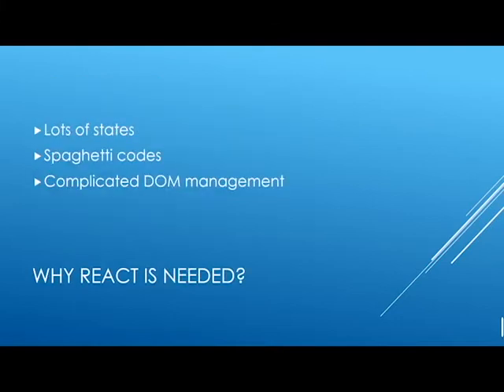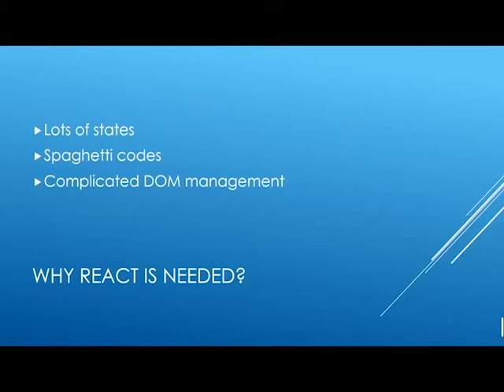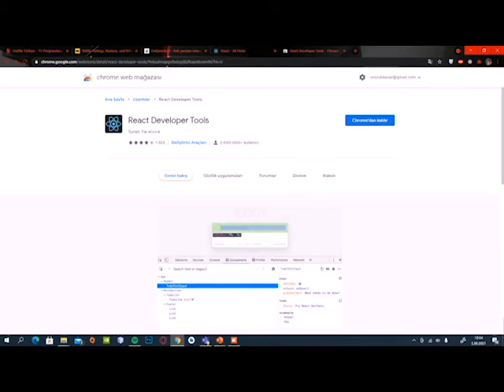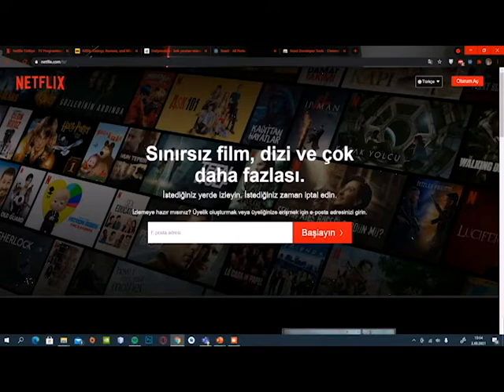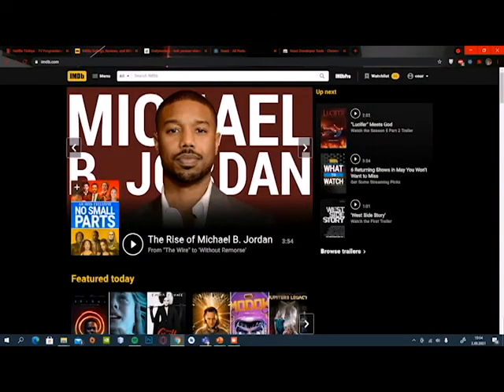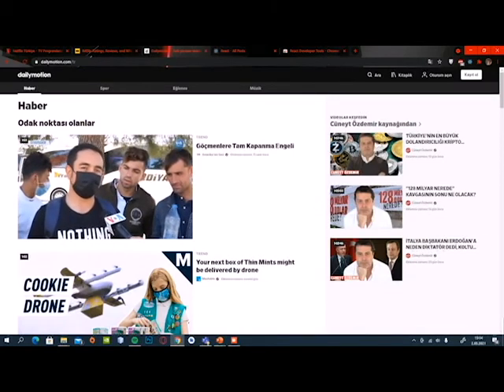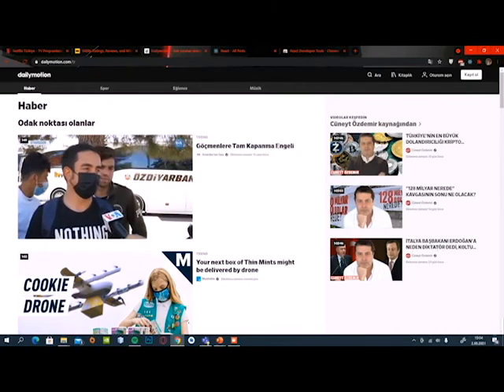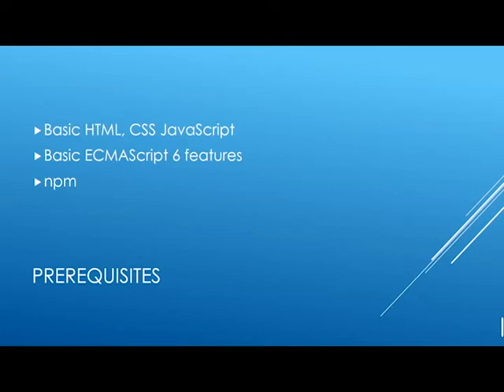What is React?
I had to shorten the video a little bit due to my upload speed problem.